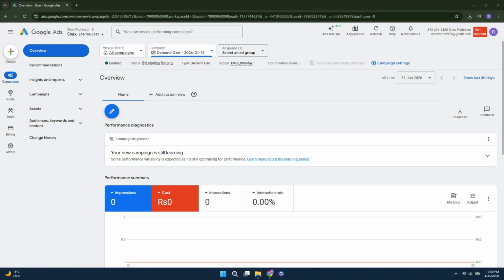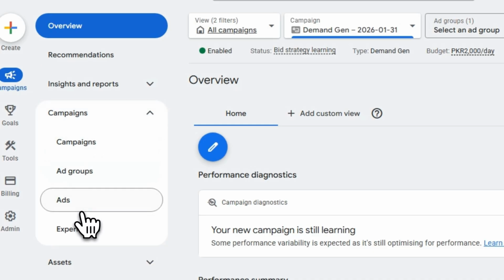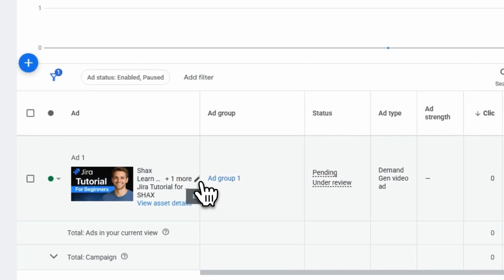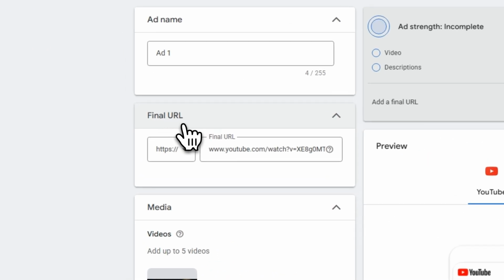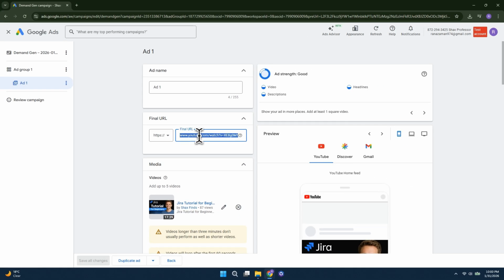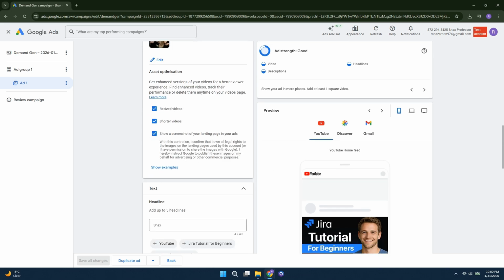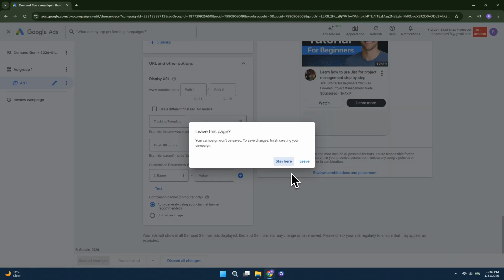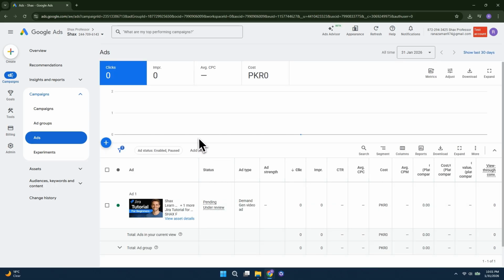How To Edit Final URL In Google Ads - Updated 2026 Guide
Learn how to edit the final URL in your Google Ads campaigns with this updated 2026 guide.
Step-by-step instructions show how to change destination URLs, fix broken links, and optimize ads effectively.
Perfect for beginners and marketers who want better ad performance and click-through rates.
Follow these simple steps to update your final URLs in Google Ads quickly and safely.
Optimize your campaigns and drive traffic to the right pages today!